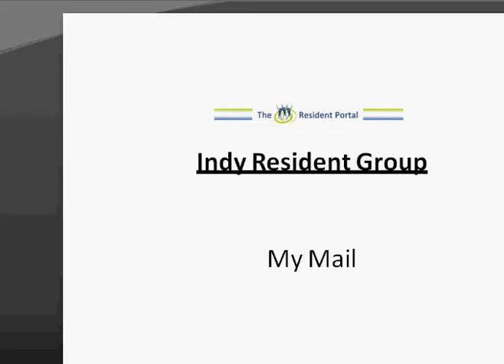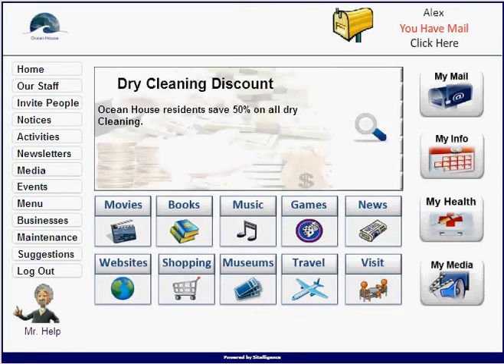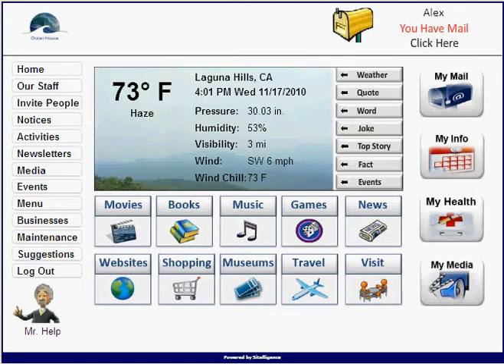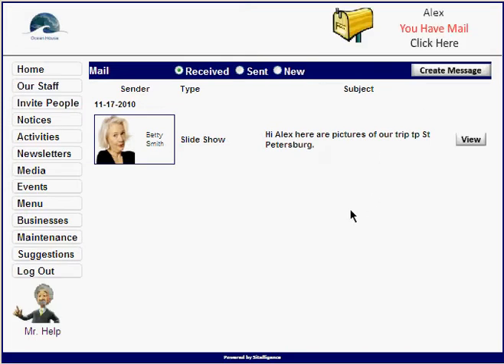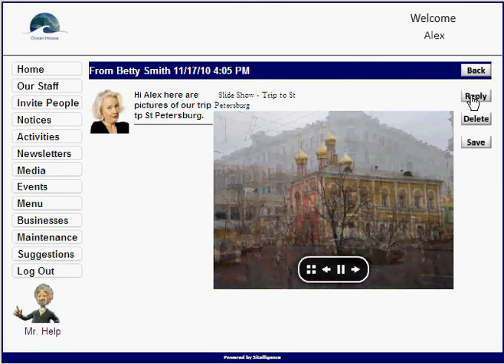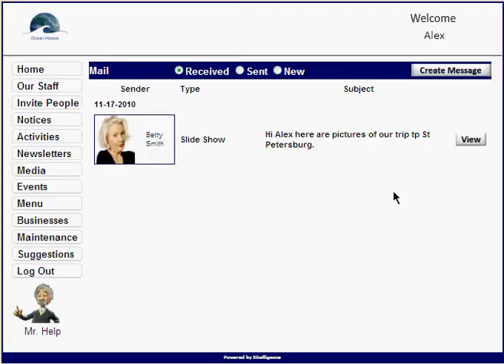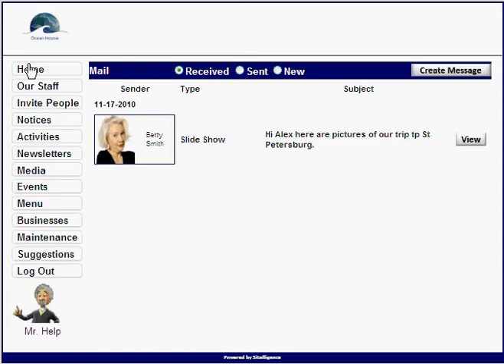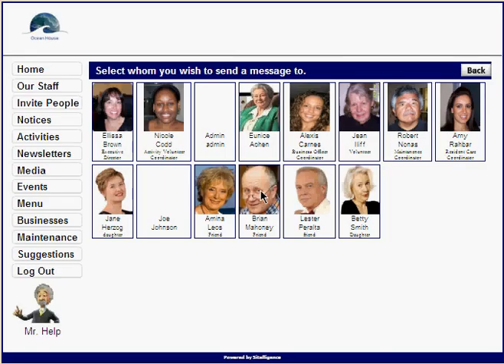Indy Resident Group My Mail